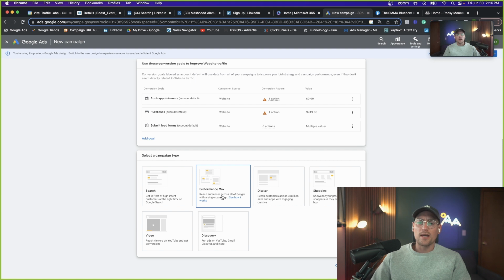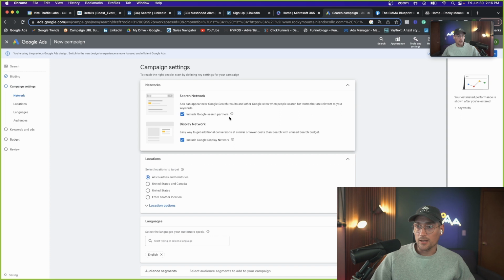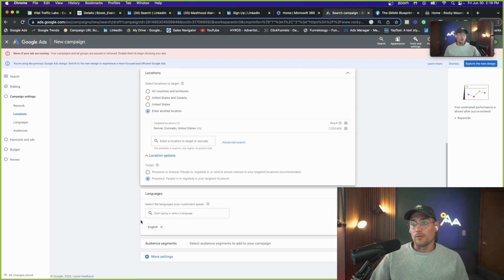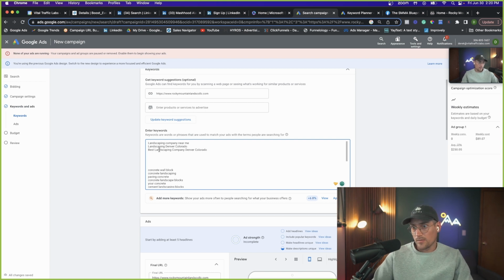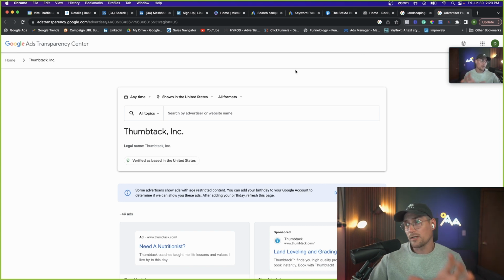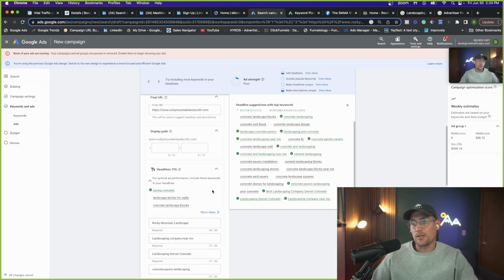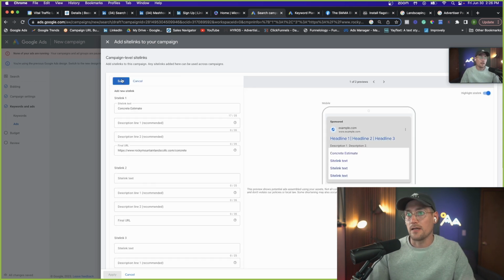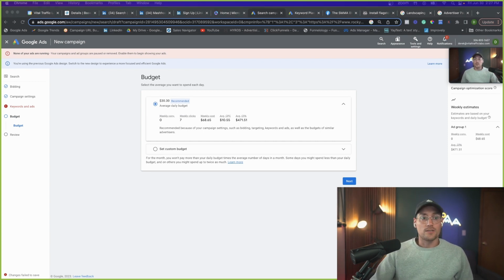How To Fulfill SMMA Services As A Beginner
We cover this topic deeper than any course out there, but today we're giving you a sneak peek of our "Inner Circle - Friday Live" calls where we do direct Q&A with students and exclusive training reserved only for The SMMA Blueprint Students.

As a beginner, you've probably seen many videos on how to sell SMMA services, but when it comes to actually fulfilling the social media marketing agency services, you're left scratching your head and hoping for the best.

We're going to break down a simple and easy way to fulfill SMMA services as a totally new agency owner, so you can deliver results for your clients in a fast and impactful way.

When you first sign a client, it's all about building trust quickly, and fulfilling services like this will get your clients nearly immediate results that will provide them a tangible list of qualified leads. This is the best way we've found to build trust quickly with clients. Over-deliver by providing a world-class onboarding experience, and getting results for them quickly.

In the world of SMMA, there are so many different types of services you could provide, content creation, social posting, web design, SEO, SEM, paid ads, lead generation, email marketing. the list goes on and on.

But to stay on theme with building trust quickly, we don't want to provide a service that is going to take months to show any kind of results. We need to sign a client and fulfill a service that will get results quickly. That's where the power of lead generation and more specifically, Google Ads can make a major impact for your clients.

In this video, we're going to break down how you can easily fulfill SMMA services through lead generation and Google ads. This can apply to any business and will help you deliver like a pro.

⌚️Timestamps:
00:00 Intro
00:46 Fulfilling SMMA Services Live Training
01:01 What businesses does this apply to?
01:39 Google Ad Account
02:09 Where to start? / What are Google Ads?
02:41 Optimizing the Landing page for Google Ads
03:52 Creating the Campaign
05:40 Location Targeting
06:33 Bidding on Keywords and Discovering Keywords
07:39 Google Ads Transparency Center for Competitive Intelligence
08:23 Optimizing Headlines for your Ads
10:09 Adding Sitelinks
10:35 How many keywords should you use per ad?